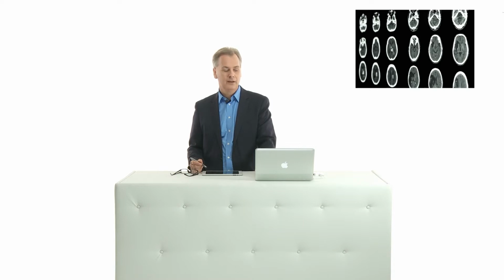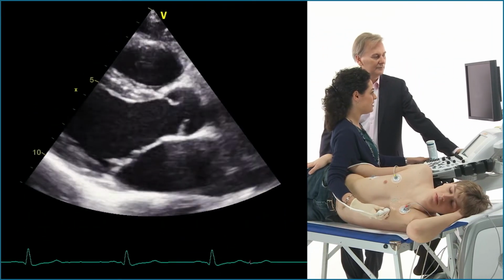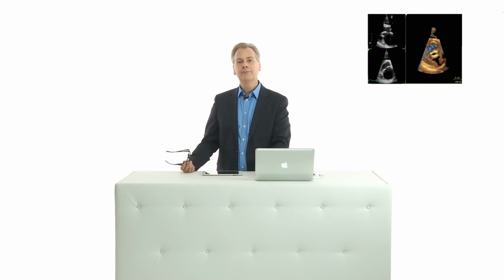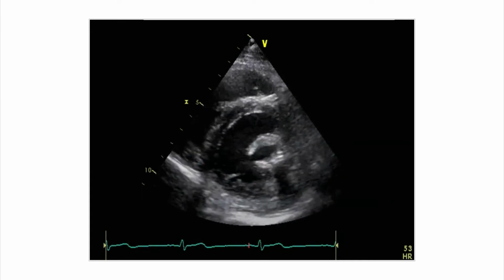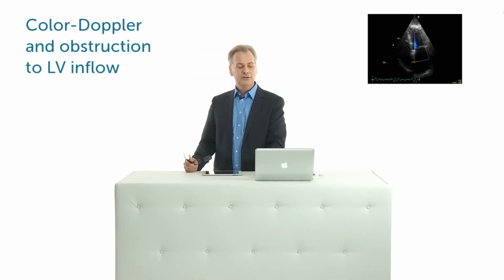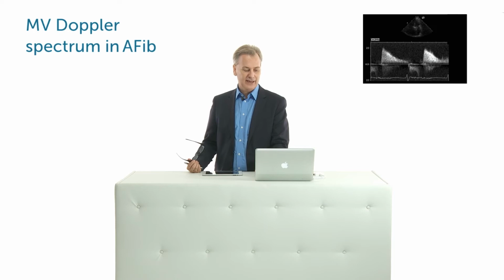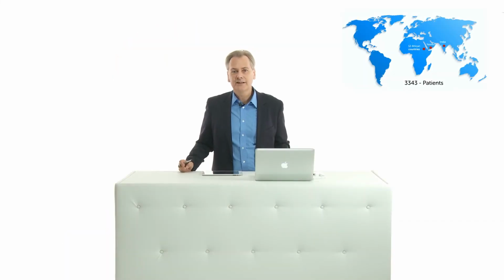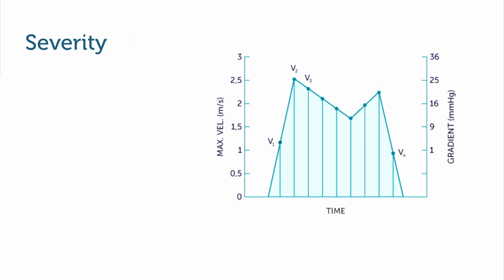Mitral stenosis 123sonography